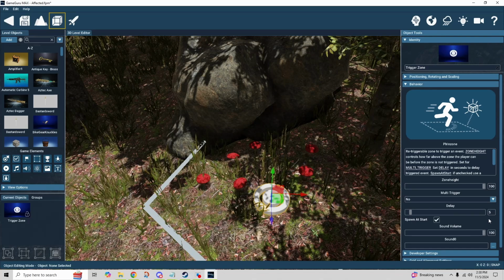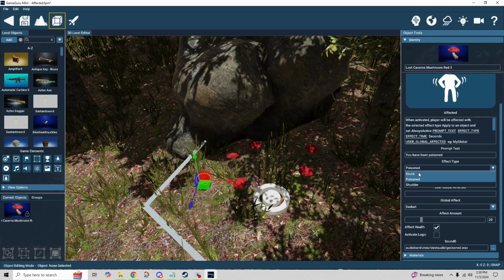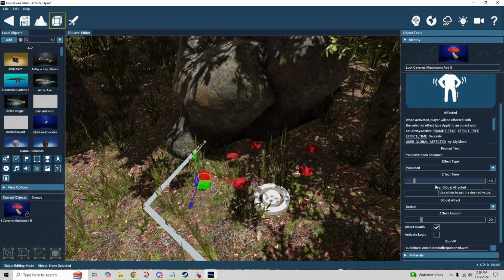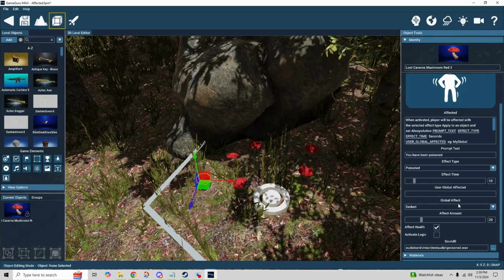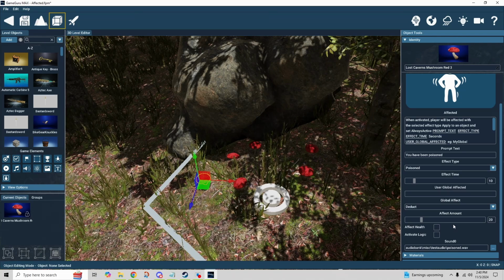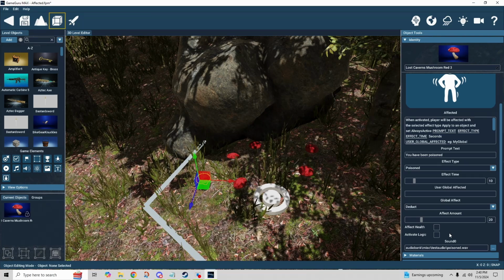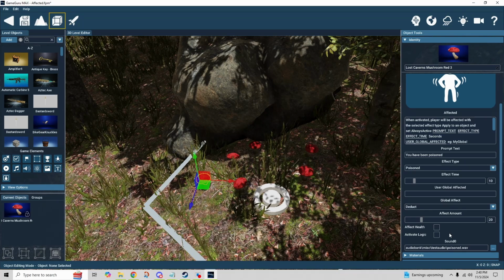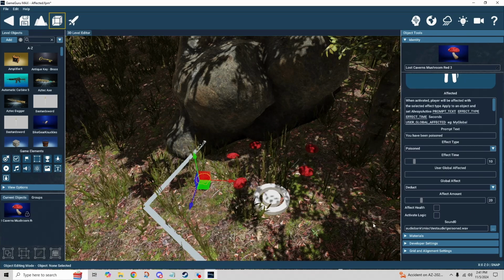GameGuru Max Tutorial - Affected Behavior Explained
In this tutorial, we'll explore the Affected behavior in GameGuru Max—a versatile script that allows you to apply a range of impactful effects to your player!

Whether you're looking to create a "drunk" effect with screen wobble, simulate poisoning, or add a shudder for a shivering player, this script has you covered. We’ll dive into how you can use this behavior to affect health, add dynamic visual effects, and customize with user-defined global variables to create unique and immersive player experiences.

Perfect for survival, adventure, or RPG games where environmental and status effects matter, this tutorial will show you how to push the boundaries of player immersion.